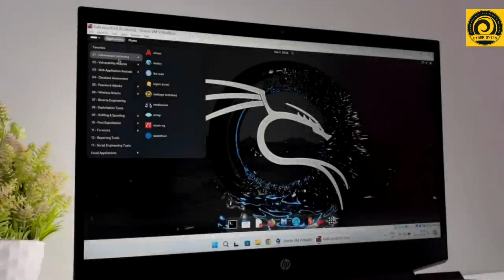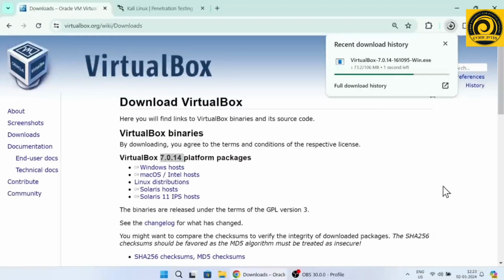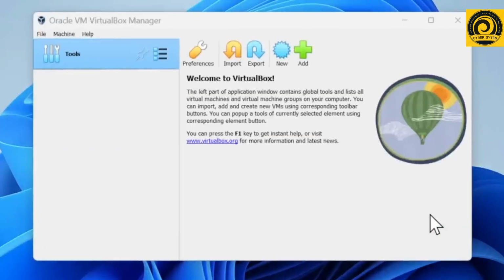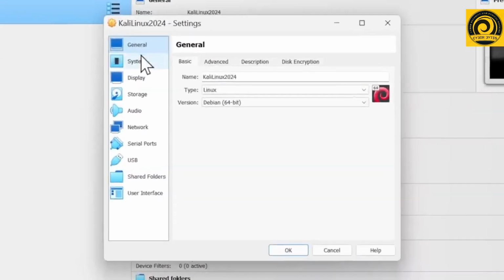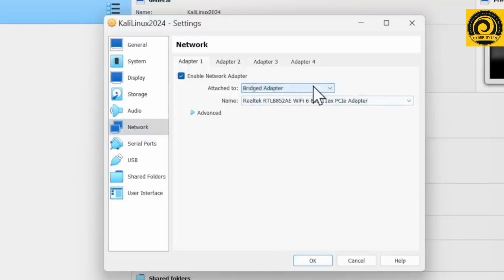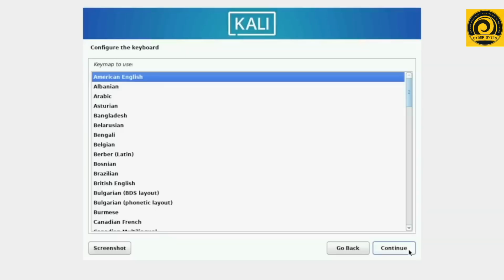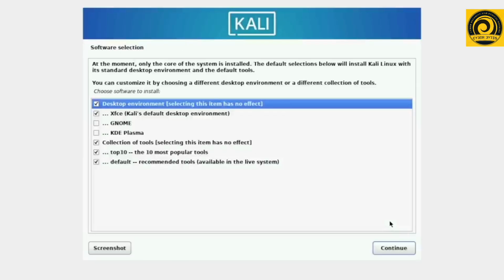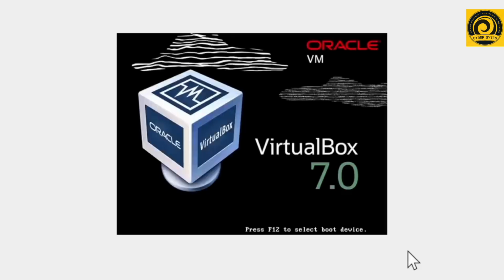How To Setup Kali Linux In 2024 | How to Install Kali Linux | Kali Linux kaise Setup Karaye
Video Credit to @kskroyaltech